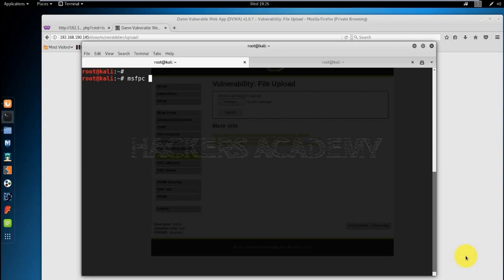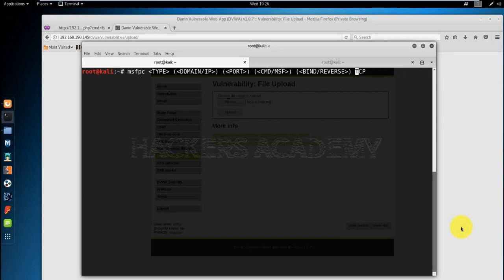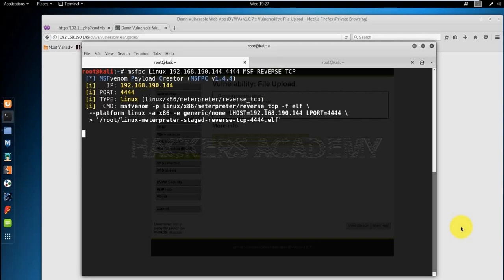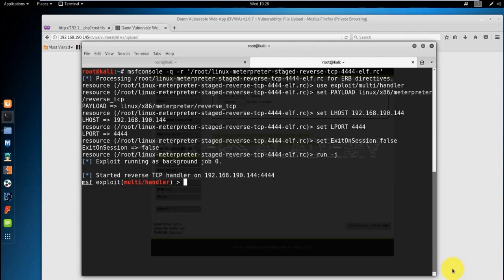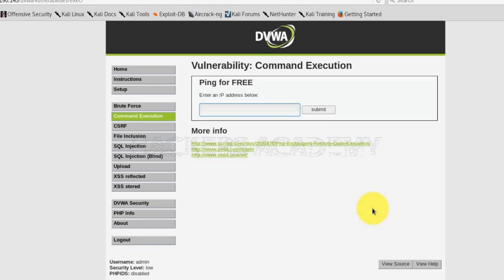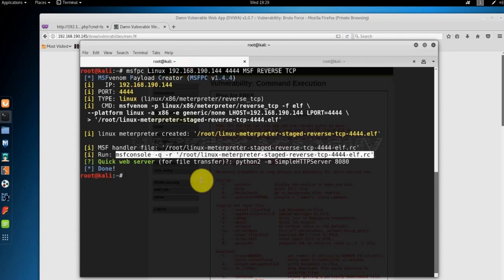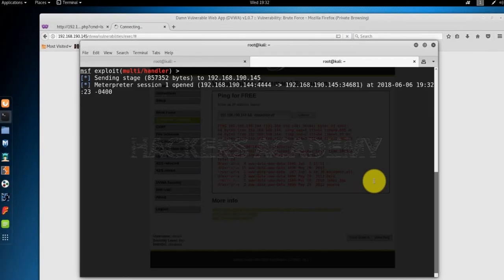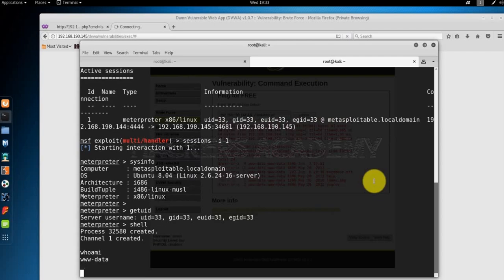How to create Metasploit Backdoor | Payloads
** Metasploit Backdoor | Payload